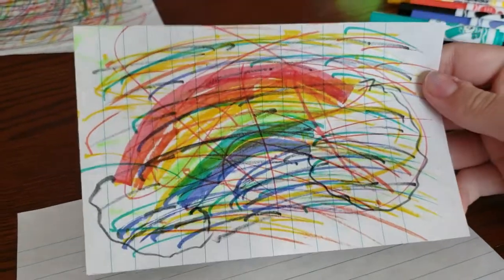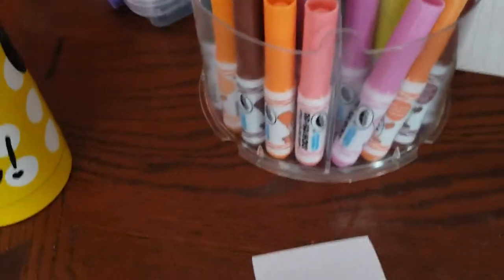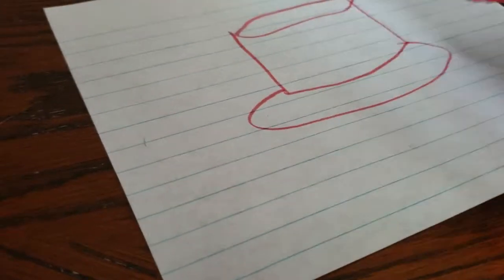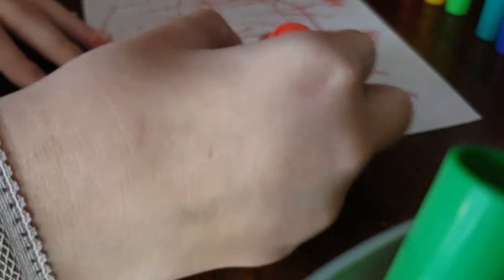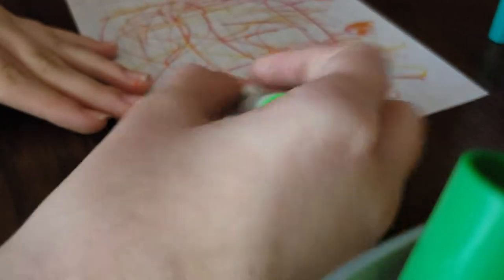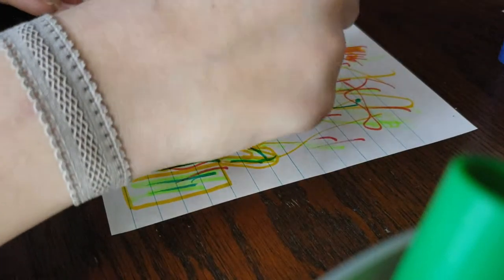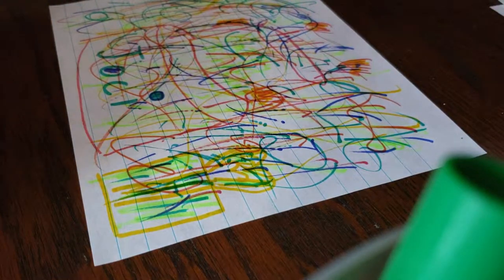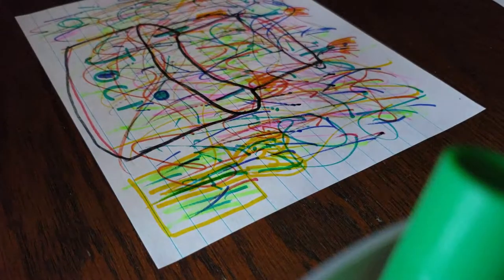Drawing Videooooo!!! - Abstract Art - Look in description for more information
Okay, so this video was MADE January 9. Sorry. I REALLY meant to post it before.

I hope you enjoy/enjoyed this!

Do you want me to do more videos like this? If you have any ideas for things I could do in the future (whether they are video games to try, art to make, or drawing to do... (or other)) let me know in the comments down below!

 If you're wondering, my birthday was January 15.